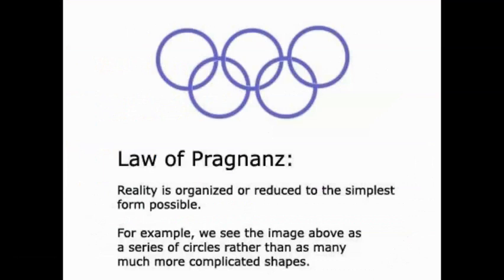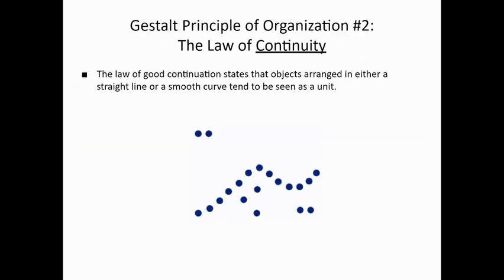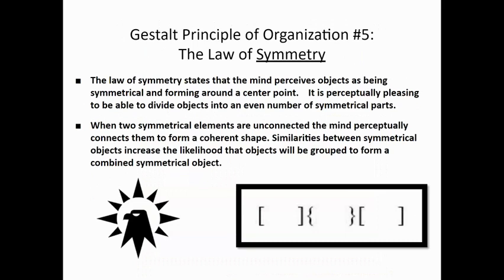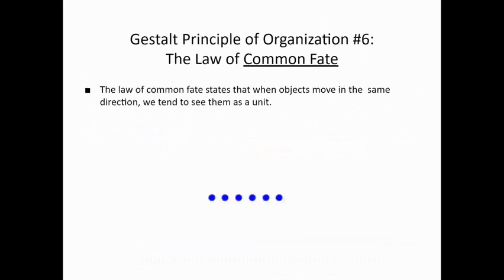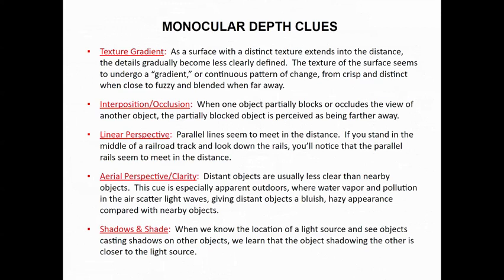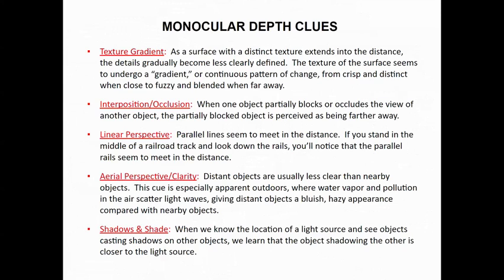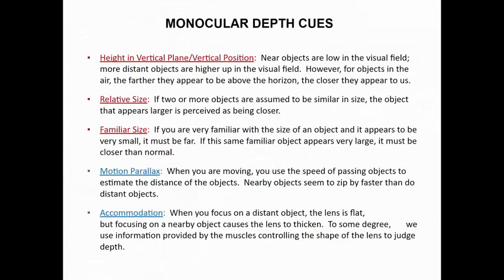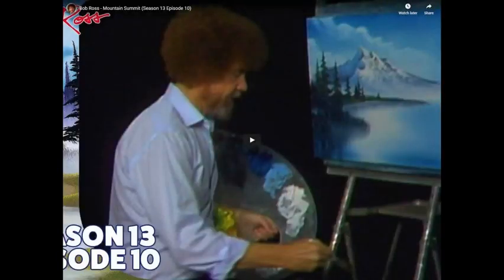Unit 3: Visual Perception